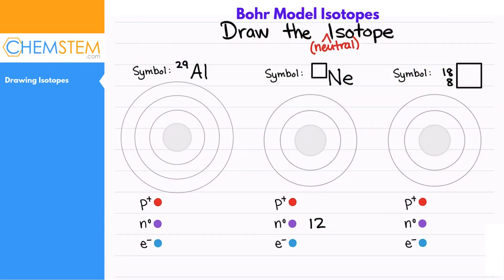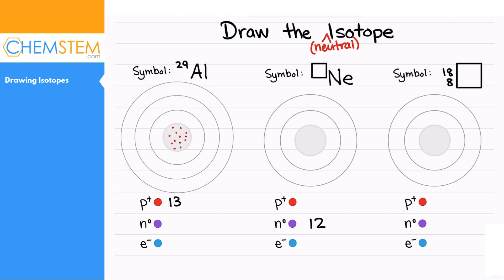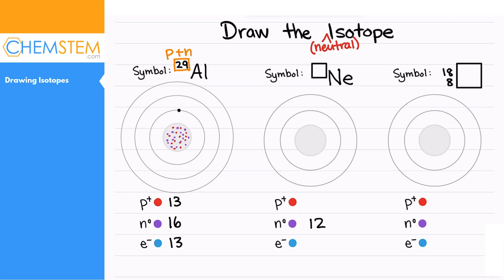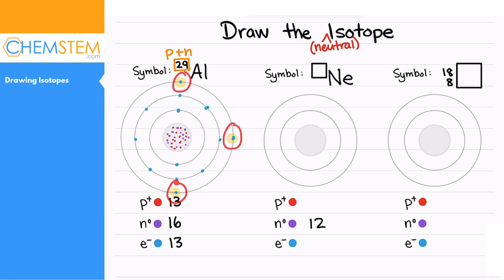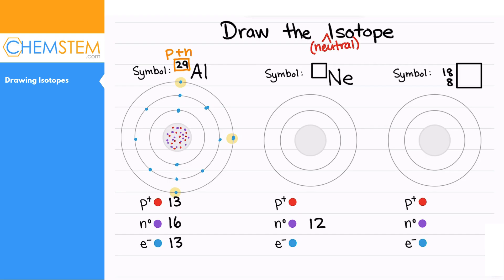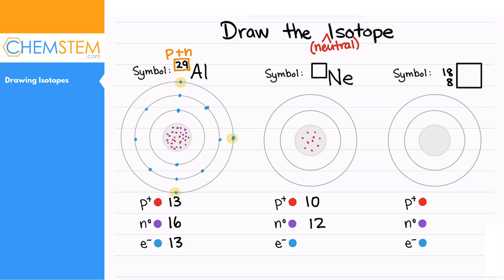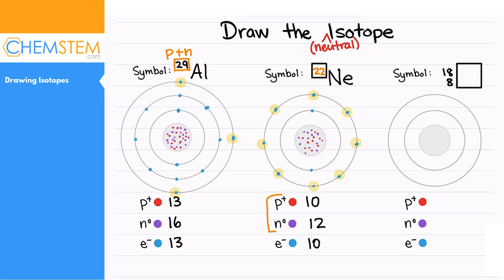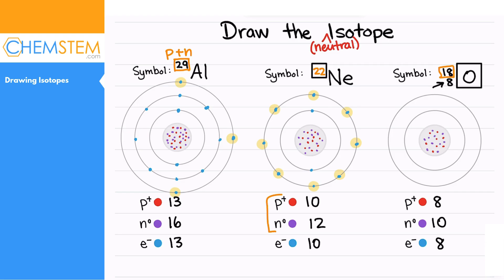Drawing and Interpreting Isotope Diagrams (Bohr Models)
Okay we get it, atoms don't actually look like Bohr models but it's just a model, after all. And the Bohr model does a great job with helping us understand the general structure of an atom, as well as energy levels. They're especially good for isotope diagrams!